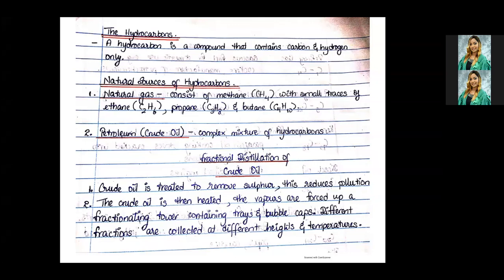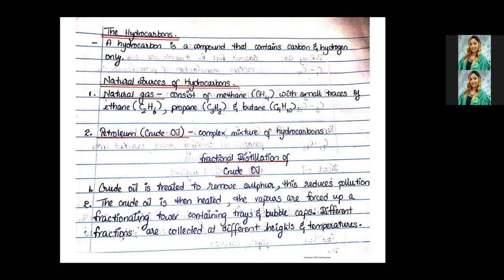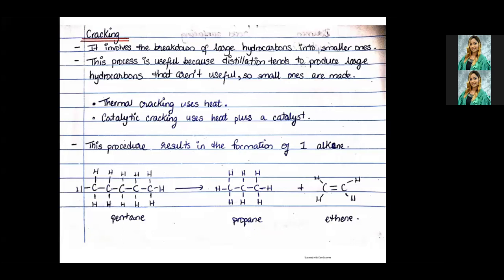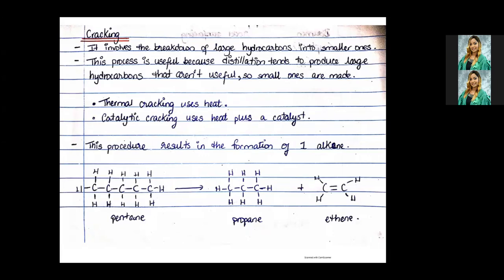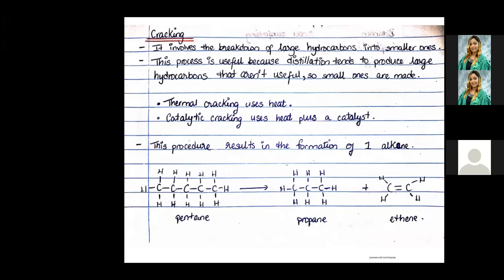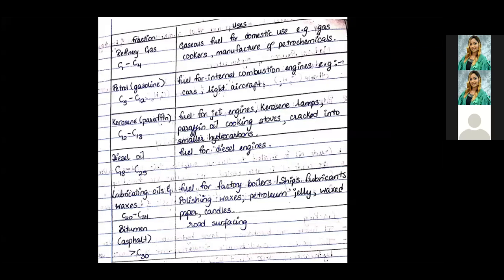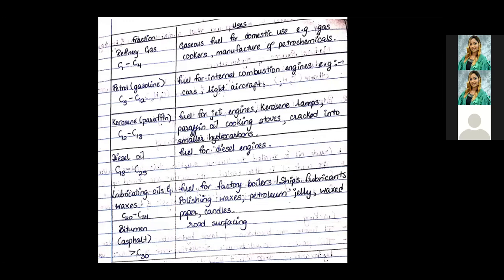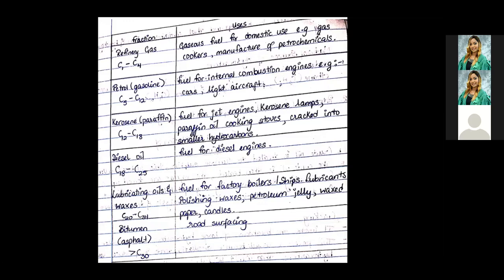hydrocarbons part 1